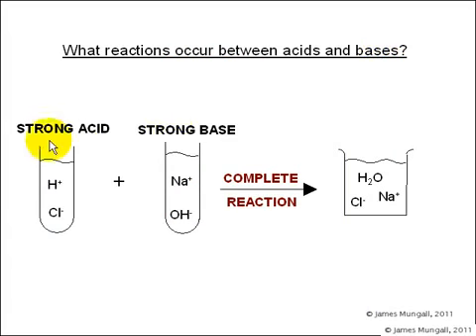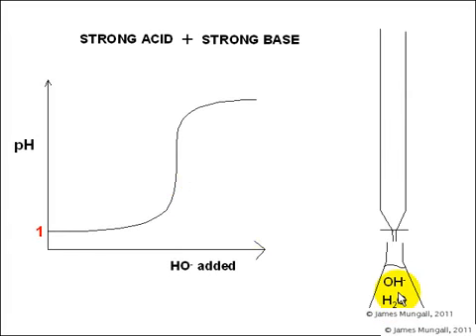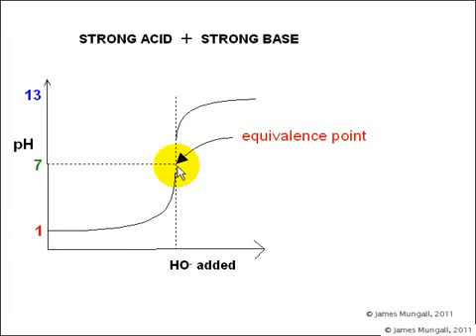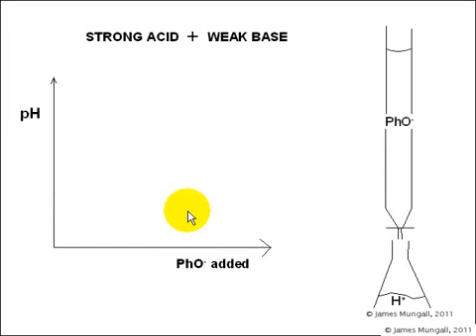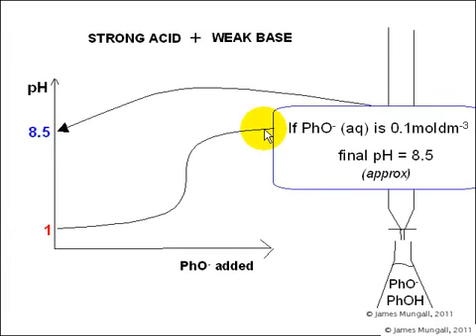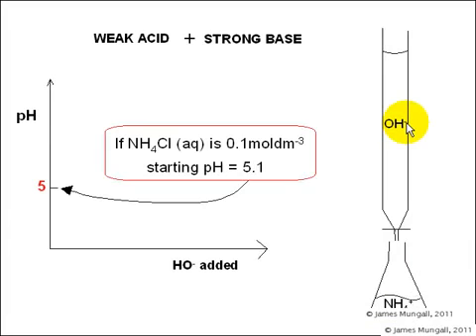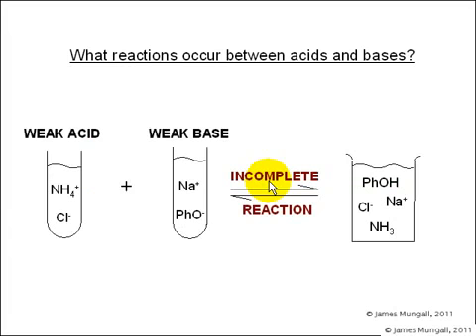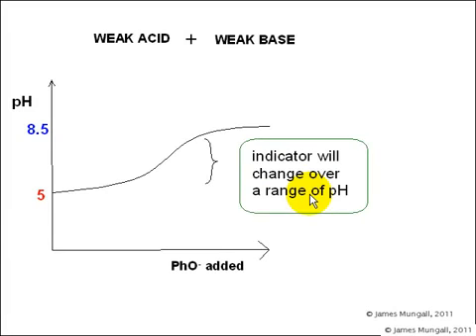unit 8 subjects slide 20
How to draw pH curves and how to choose indicators